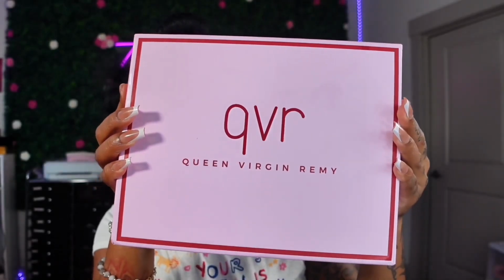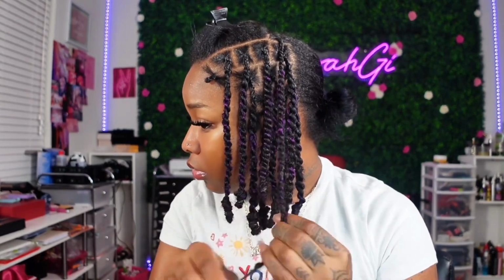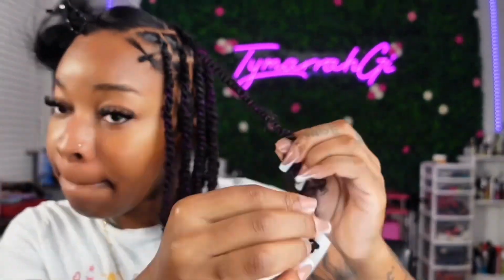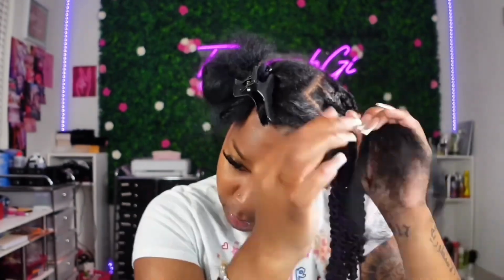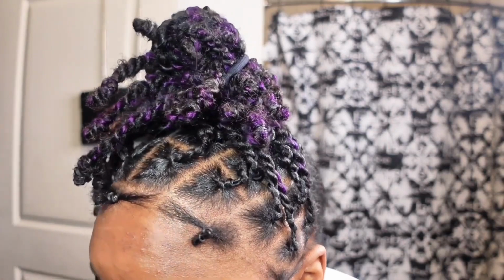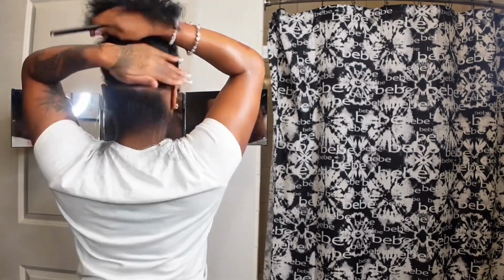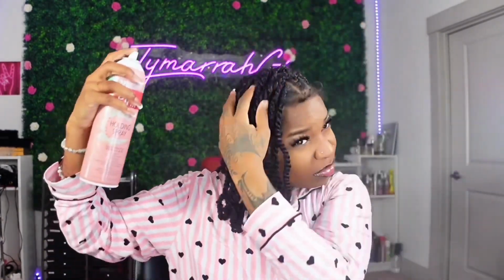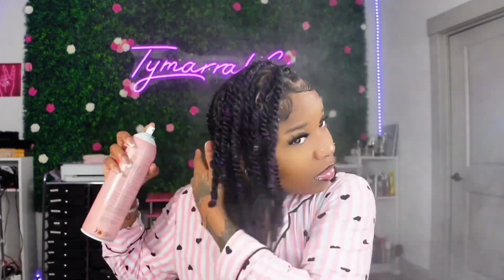NATURAL SHORT MINI TWIST TUTORIAL *BEGINNER FRIENDLY * | KINKY OMBRÉ BULK HAIR FT. QVR HAIR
●▬▬▬▬▬▬▬▬▬♛QVR Hair♛▬▬▬▬▬▬▬▬●
Hair Information: QVR T1b/purple kinky v bulk human hair extensions 22''

YouTube "qvr hair"➡️:   / @qvr_hair
Instagram "qvr_hair"➡️:  / qvr_hair